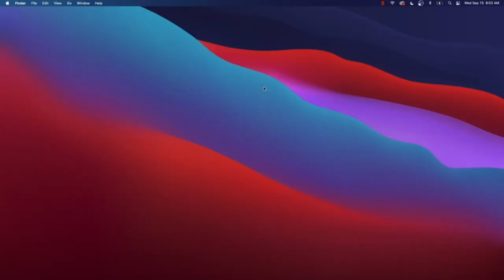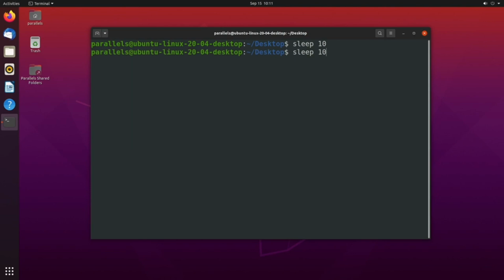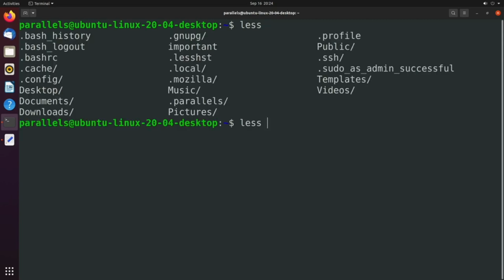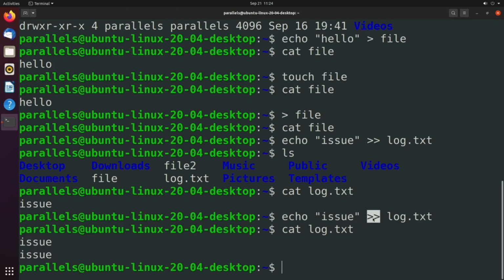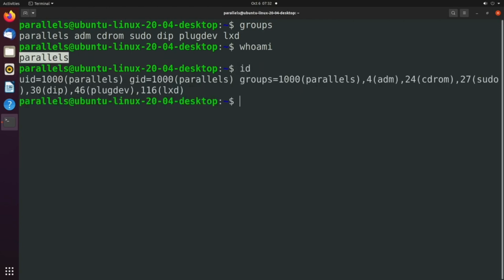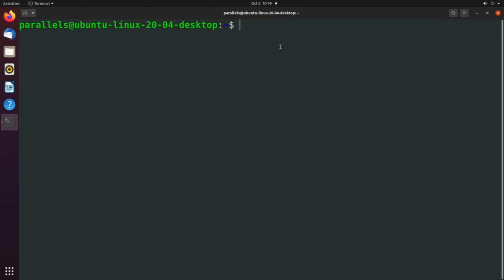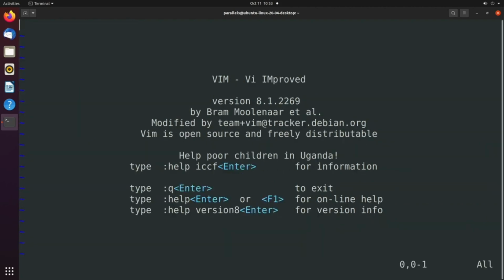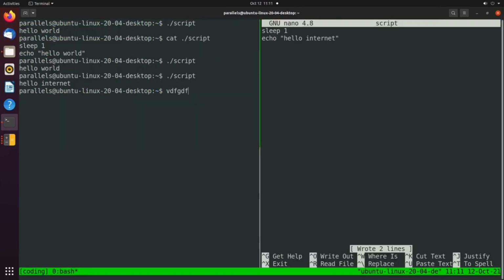Kali Linux Full course in One Video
Topic

Description
Welcome to our kali Linux Quick Start Guide! In this dynamic and comprehensive video, we'll delve into the fundamental concepts of Python, providing you with the essential knowledge to kickstart your coding journey.

Forget about overwhelming details and intricate syntax - we'll focus on the core concepts that form the backbone of  kali Linux. If you ever find yourself in need of a specific function or syntax, a quick search on Google will open up a world of resources.

Throughout this tutorial, we'll adopt a hands-on approach by building a practical project. This interactive method will help you internalize linux  concepts and witness how they come alive in real-world applications.

Our aim is not to burden you with memorization but to instill confidence in your Python skills, encouraging exploration and experimentation. When faced with challenges or new features to implement, turn to Google as your reliable problem-solving companion.

So, if you're eager to dive into the realm of kali linux  and unlock its potential, join us in this unique video! Don't miss out on the chance to jumpstart your coding journey. Get ready to master Python basics and evolve into a proficient web developer in no time!

- How to learn  kali Linux
Note: This channel is for "EVERYONE" who wants to learn
"Generative Ai"
 "Complete Digital Marketing"
"Complete Ethical Hacking"
"Complete Computer Programming"
"Complete Adsense Tutorial"

Top Playlists [Free Courses] are:
- Kali Linux
- python programming
- Google Ads
- Facebook Ads
- Digital Marketing
- SEO Optimization
- Ethical Hacking